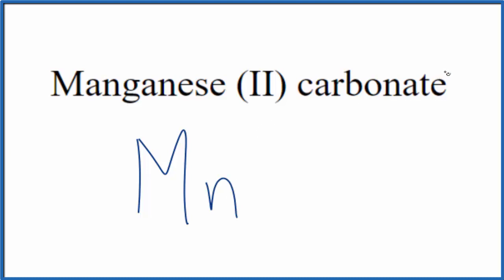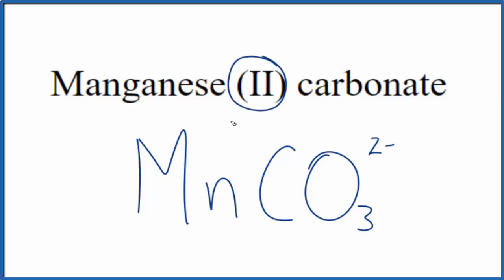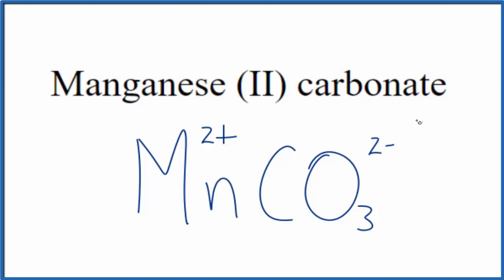How to Write the Formula for Manganese (II) carbonate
In this video we'll write the correct formula for Manganese (II) carbonate (MnCO3).

To write the formula for Manganese (II) carbonate we’ll use the Periodic Table, a Common Ion Table and follow some simple rules.

Because Manganese (II) carbonate has a polyatomic ion (the group of non-metals after the metal) we'll need to use a table of names for common polyatomic ions, in addition to the Periodic Table.

1. Write the symbol and charge for the transition metal. The charge is the Roman Numeral in parentheses.
2. Write the symbol and charge for the non-metal. If you have a polyatomic ion, use the Common Ion table to find the formula and charge
3. See if the charges are balanced (if they are you're done!)
4. Add subscripts (if necessary) so the charge for the entire compound is zero.
5. Use the crisscross method to check your work.

Notes:
For a complete tutorial on naming and formula writing for compounds, like Manganese (II) carbonate and more, visit: